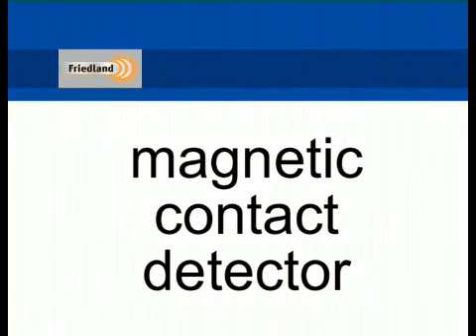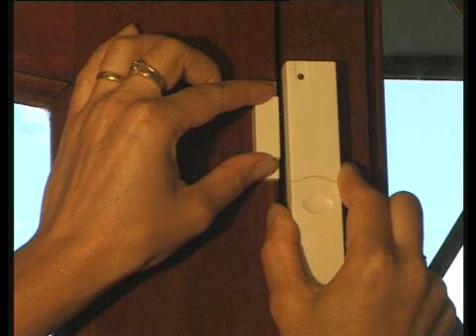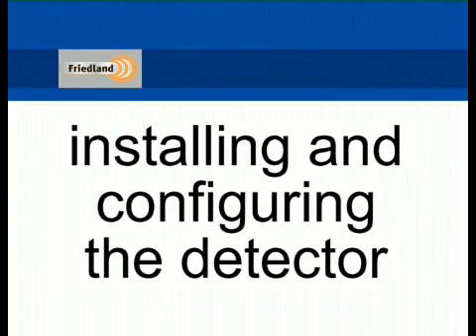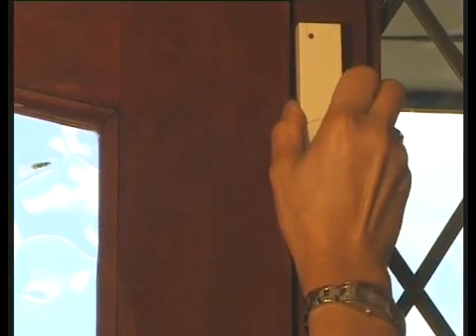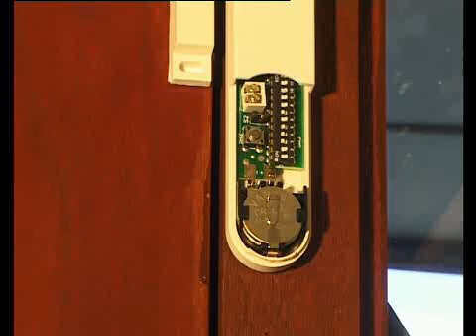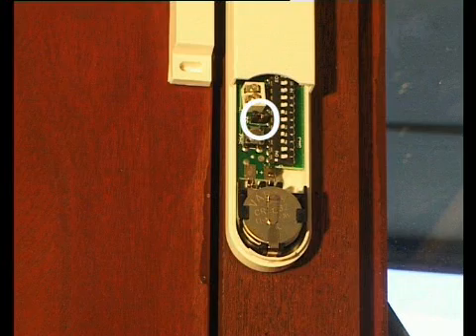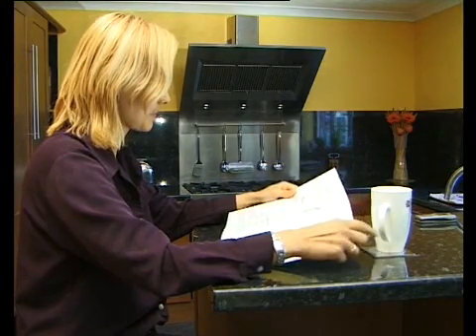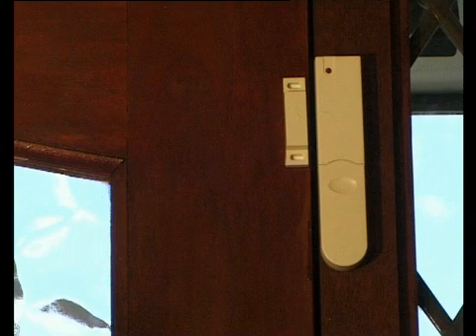Installing Magnetic Contact for Response Wireless Alarms